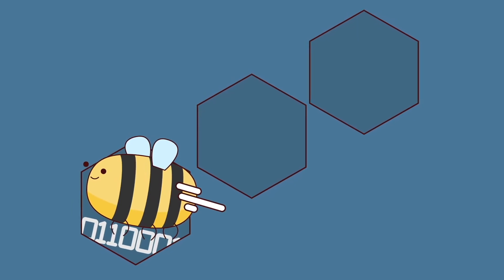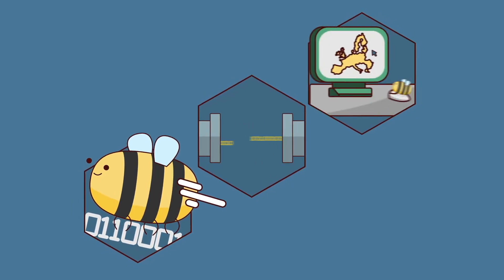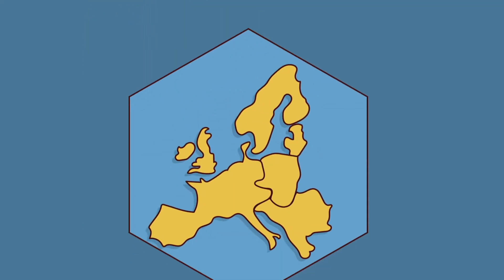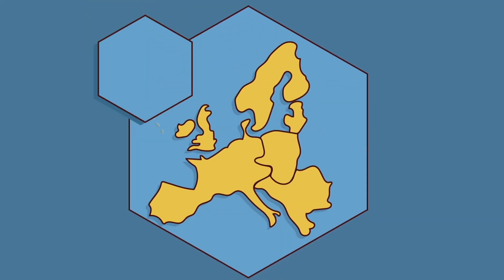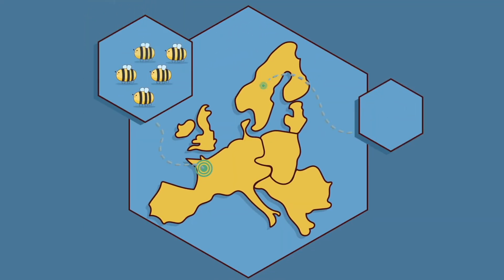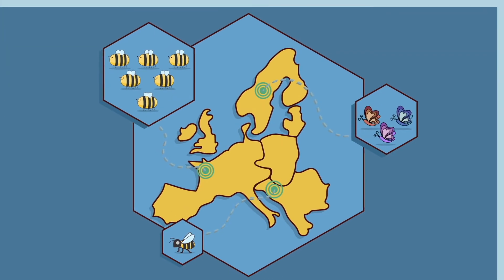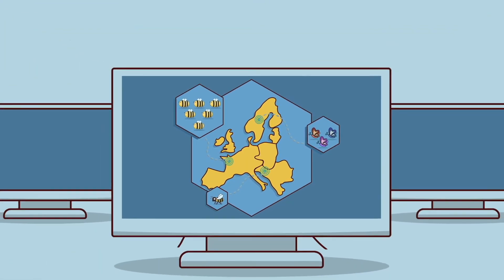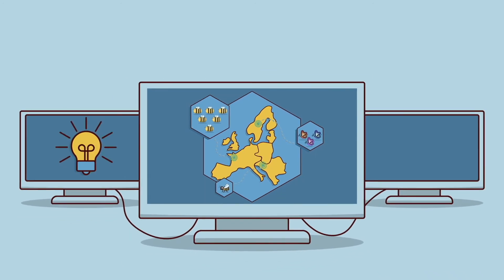Introducing: The EU Bee Partnership Platform on Bee Health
The EU Bee Partnership Platform on Bee Health (previously known as The Bee Hub) is the new platform that centralises and visualises bee and pollinator-related data to transform it into valuable and accessible information. The platform provides users with vast information on bee and pollinator health, relevant environmental data, and data on the beekeeping sector.